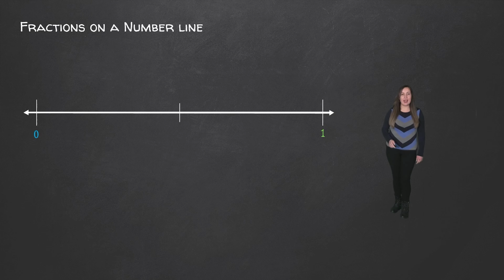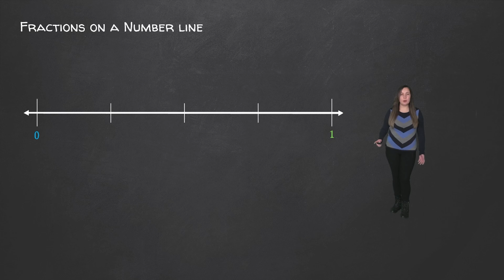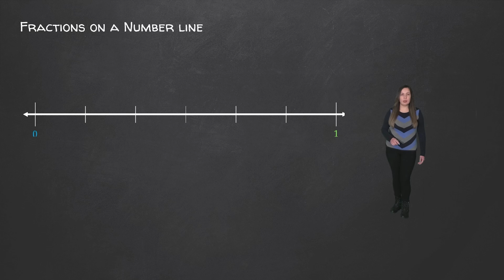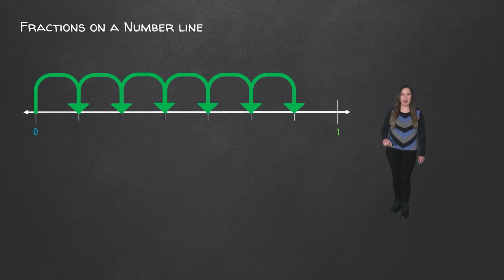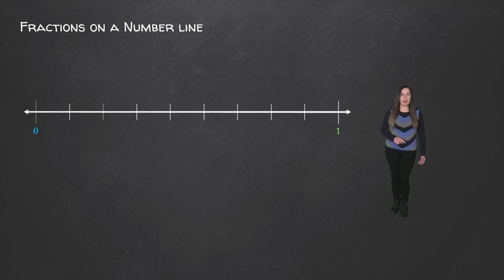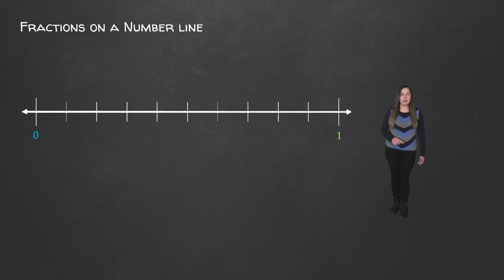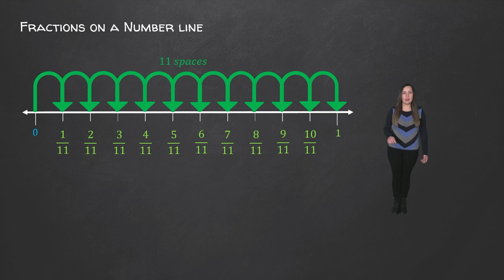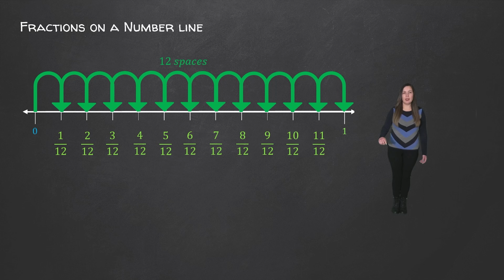Fractions - Fractions on a Number Line